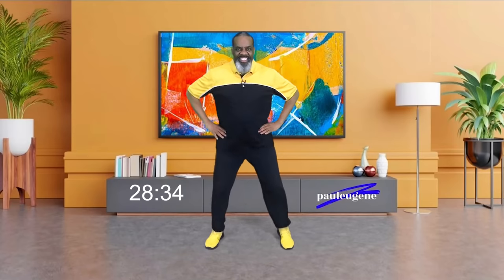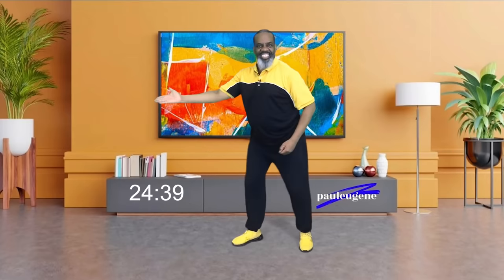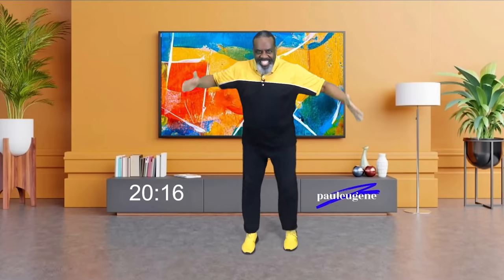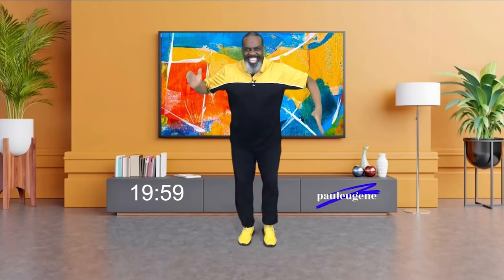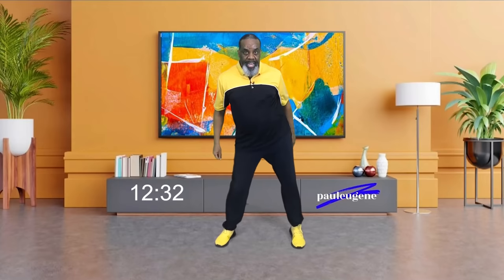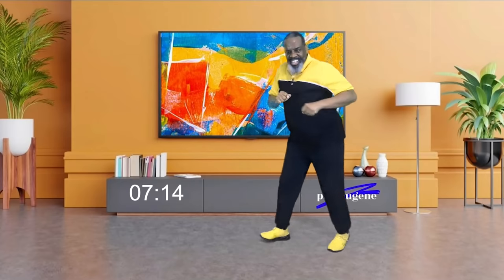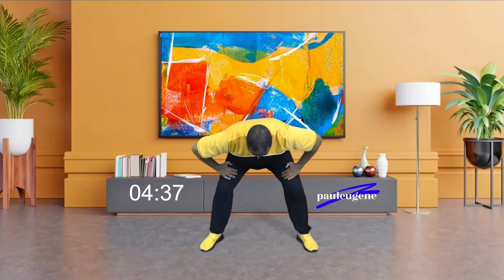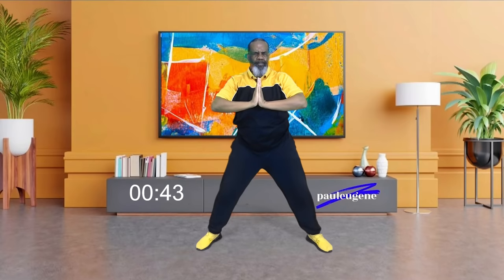Afro Beats Low Impact Fun Z Dance Fitness Exercise Workout | 30 Minutes | No Jumping! No Kicking!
Afro Beats Afro Praise is a fun low impact dance fitness exercise workout that features African dance moves to an afro beat.  The dance moves are safe, fun and effective to help burn fat, exercise various muscles and helps strengthen and tone the body. You will have so much fun that you will forget that you are exercising.

Yellow Sneakers

Class Schedule January 2022
Mondays 10 AM EST Chair Fitness with Dumbbell Strength
Saturdays 10 AM EST Power March Aerobics

Music License from:
Get Disco 54 (Vito Lalinga (Vi Mode inc. project) Rework) by Funk Reverse, Phil Disco, Vito Lalinga (Vi Mode Inc Project)
License ID: 0ynA6lKwZD8

Epidemic Sounds
PD87 - Bonkers Beat Club
Fizzed - Cushy
Never Gonna Slow Down - Zenosyne